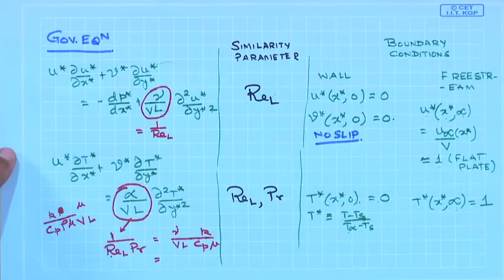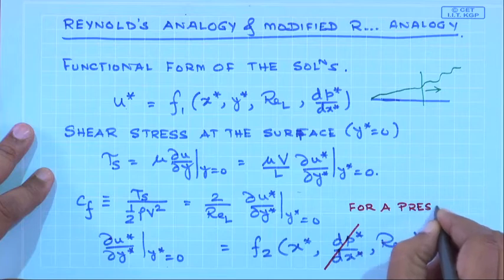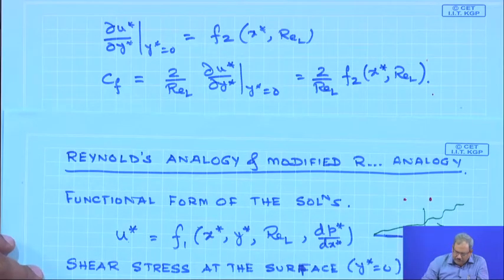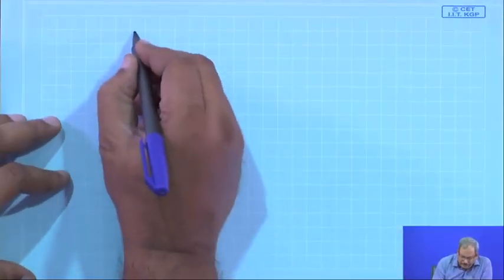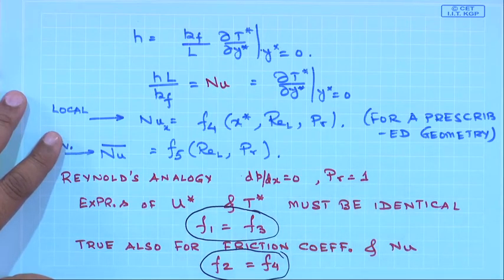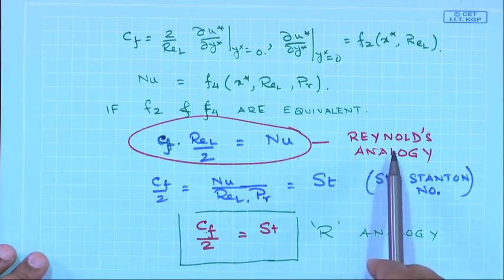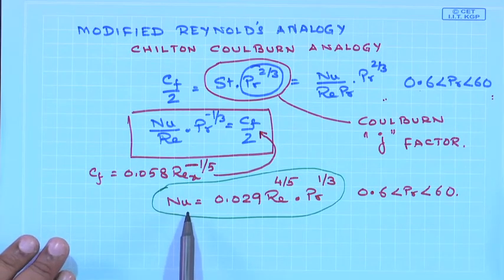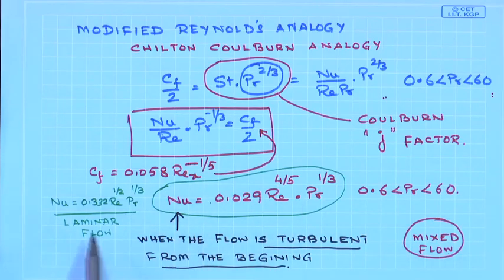Lecture 26 : Heat and Momentum Transfer Analogy